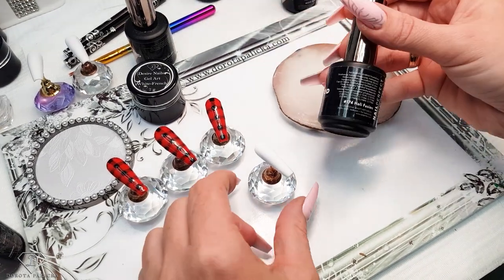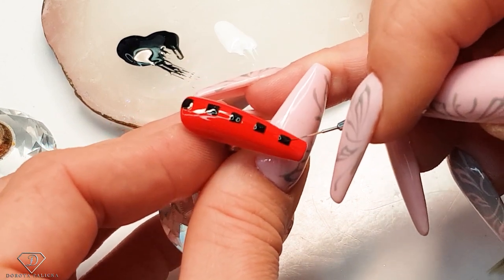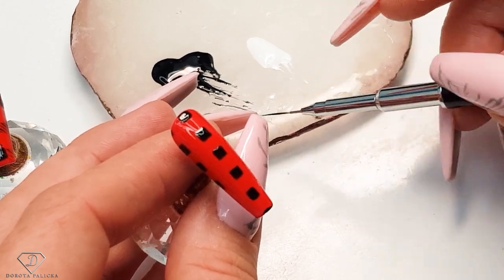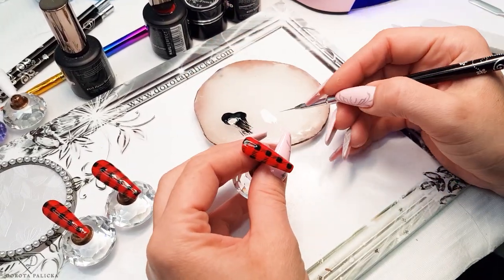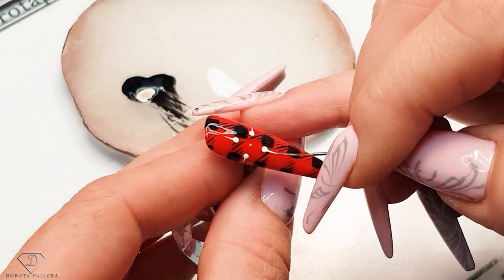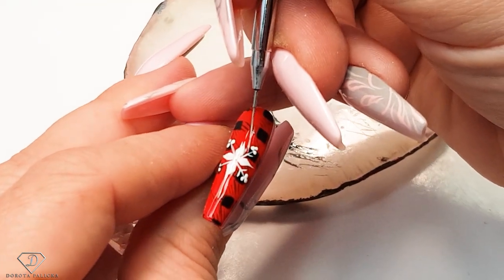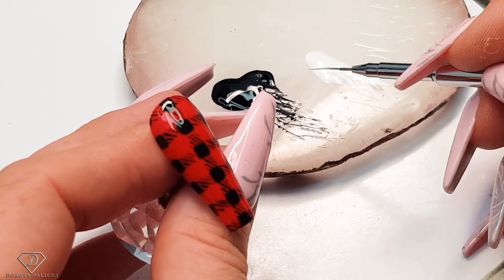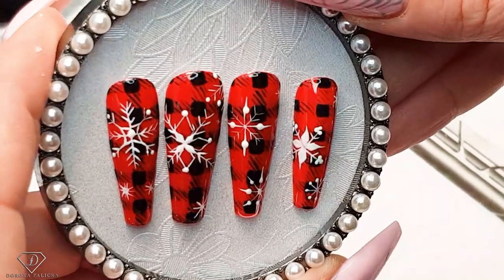Checked Christmas Nails with snowflakes. Xmas 2022 nail art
Hi in this nail tutorial I will show you how to beautiful red Christmas nails.

Dorota Palicka International Nail Artist And Educator is creating Nail art designs, nail structure tutorials, beauty, Nail trends, nails 2022